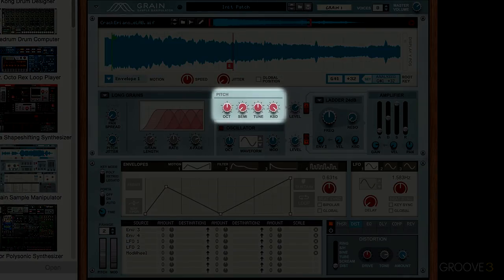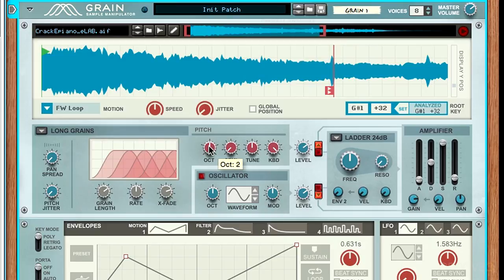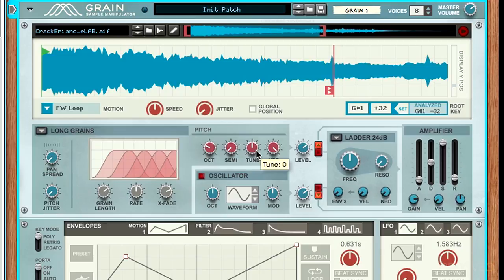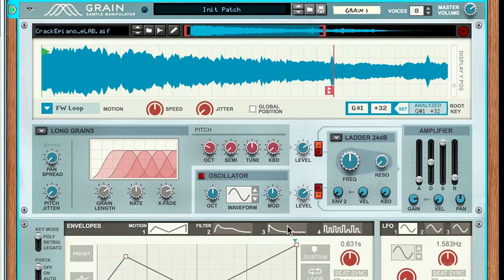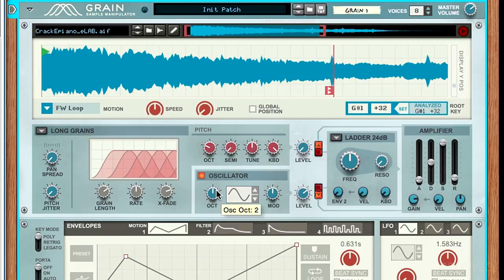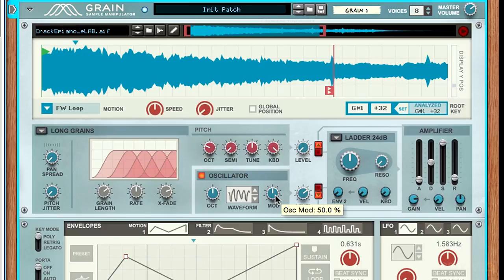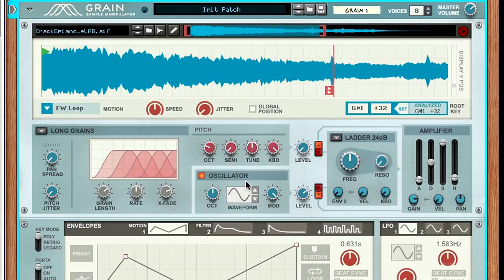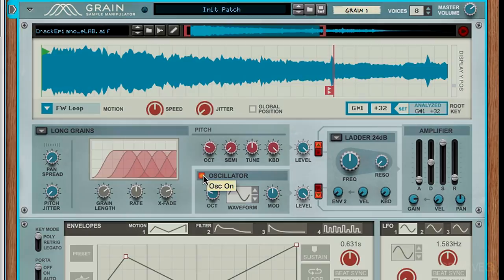Pitch Controls & Sub Oscillator (Reason Grain Explained)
This video covers the pitch controls for the oscillator section of the synth. Additionally, Thomas talks about how to uses the sub oscillators to add additional frequency content to sounds. He discusses the controls on the sub osc, the waveforms, and the modulation controls.